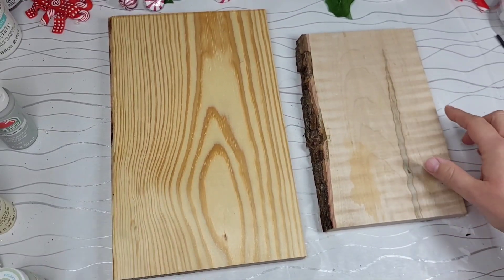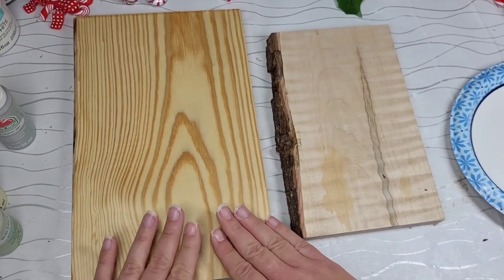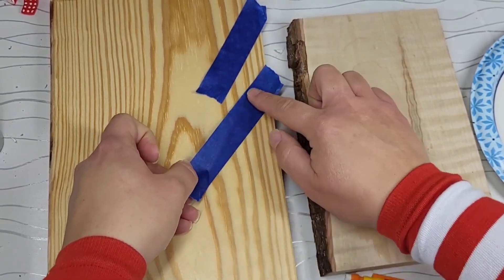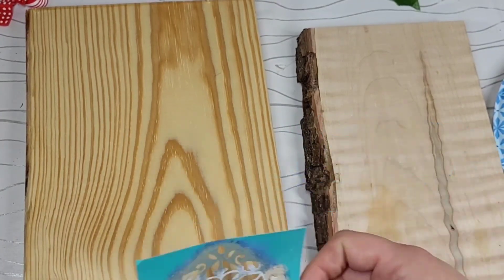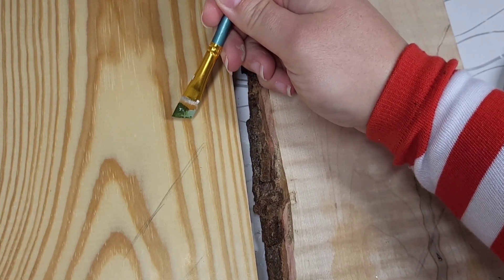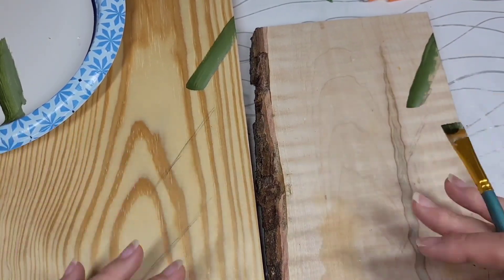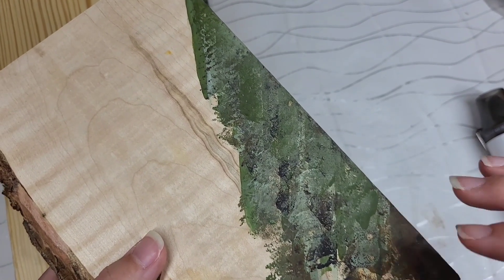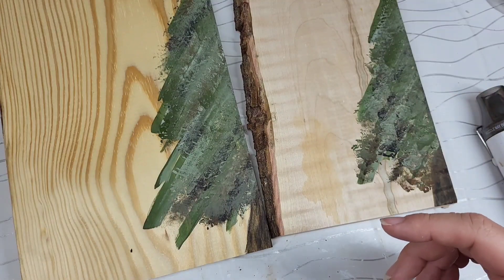DIY Hand Painted Christmas Tree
In todays tutorial we are creating DIY Hand Painted Christmas Tree decor! These really are easy to do with a little time and patience! I love how these Christmas Trees Turned out!

Brandi

-LINKS Below are to my Website, Amazon Store, Sketch book line and Merchandise-

NAPKIN Bundles, Decoupage Kits, and Downloadable prints ARE NOW being sold on my Website!
(from mobile click the menu bar in upper left hand corner, then click the SHOP button)

• DIY SKETCHBOOK
*DO you have books with DIY notes everywhere? Or, lose ideas you jot down and don't know where they went??? I created a Sketch Book line to help keep all your creativity in one place, the book even has a place to keep information on your favorite YouTube creators so you never miss an upload day!!!*

• BROWSE WITH BRANDI - Has moved to its own channel *Link above*
• HOME PROJECT SERIES- Random Home projects
• SHORTS- 58 second or less short clips